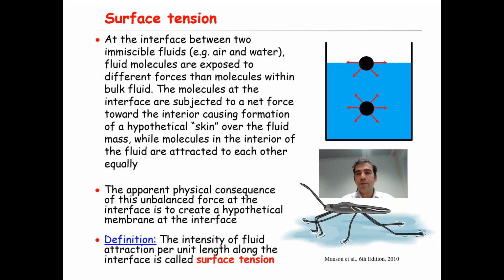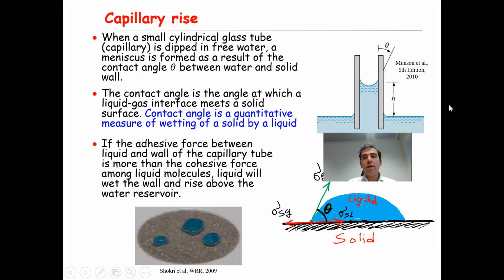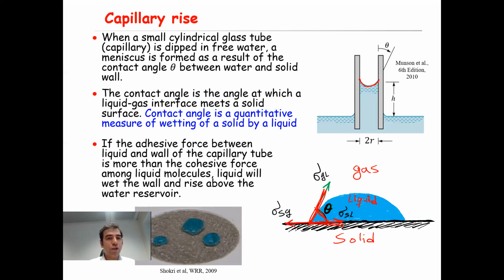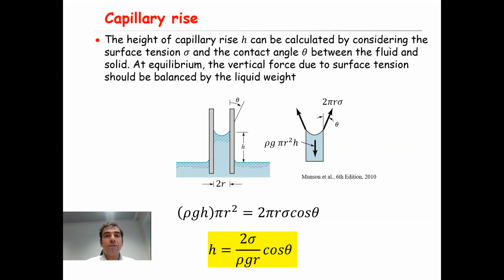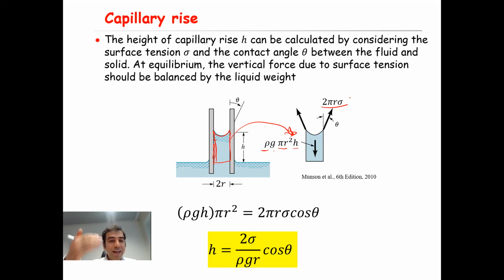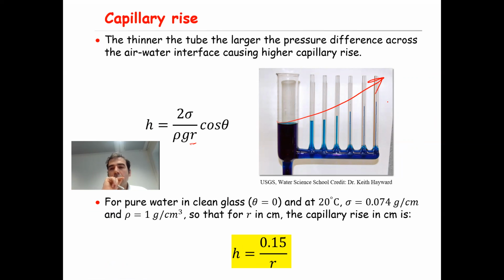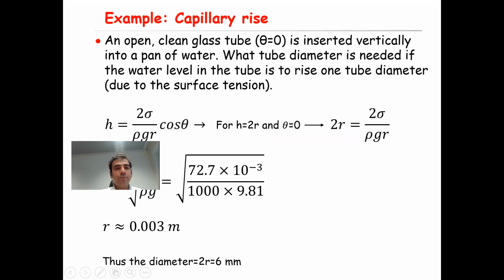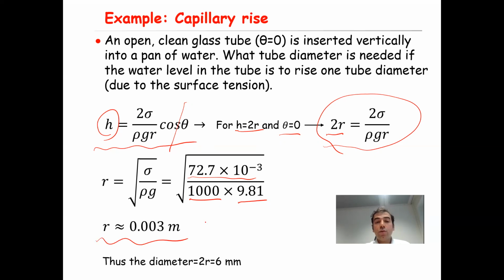Surface tension and capillary rise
This video provides basic definitions for surface tension, contact angle and capillary rise. This is video#6 of the series of lectures that I will be uploading to this channel discussing Groundwater Hydrology designed for Bachelor level students.